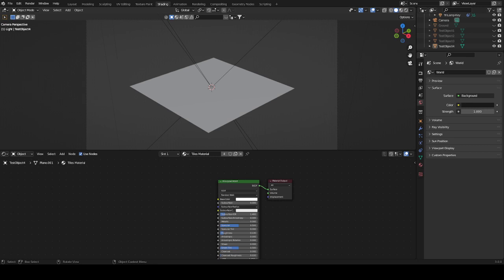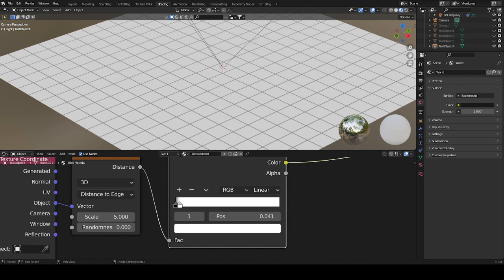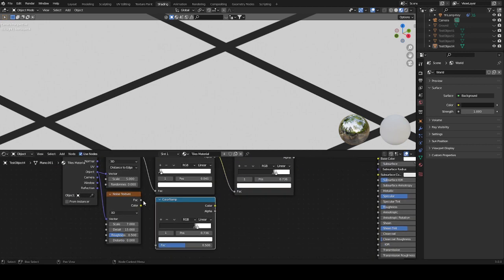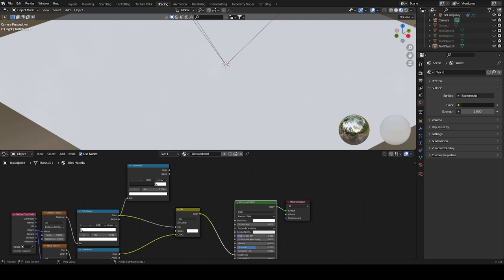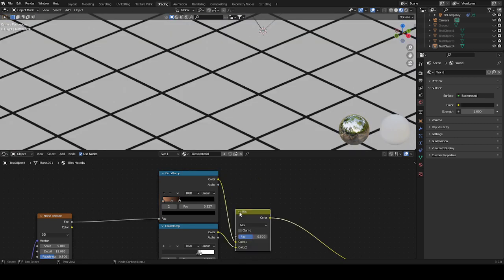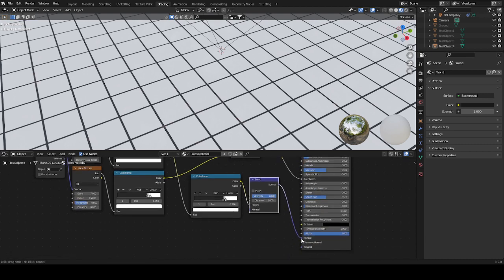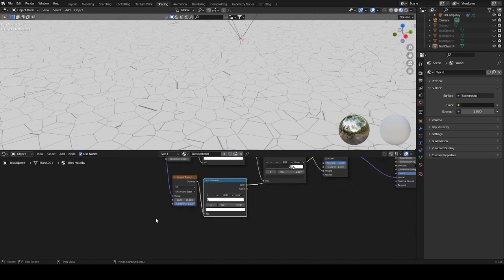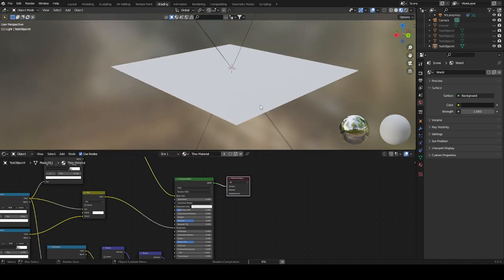BLENDER: Procedural Tiles Material (Tutorial)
Hello again! Today we will be talking a look at this quick tiles material I came up with a few days ago. Hope some of you can use this